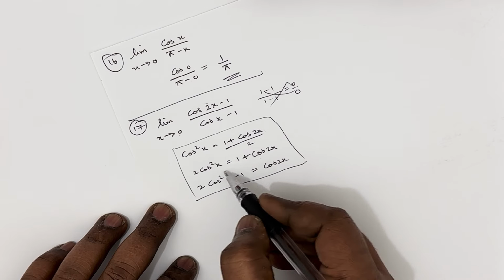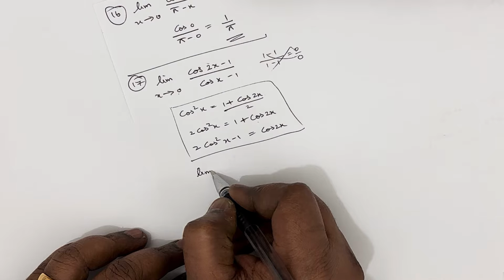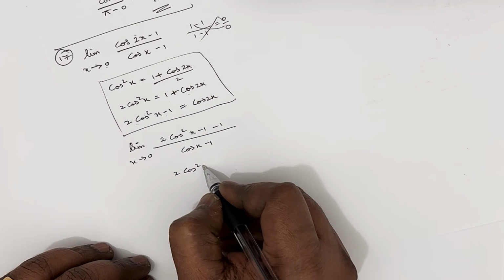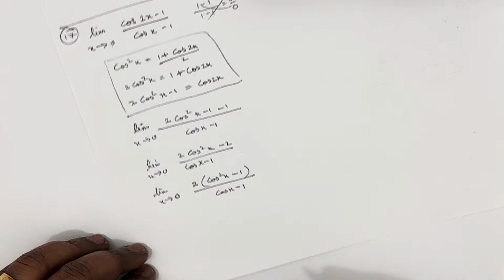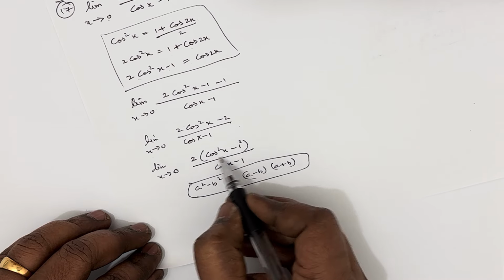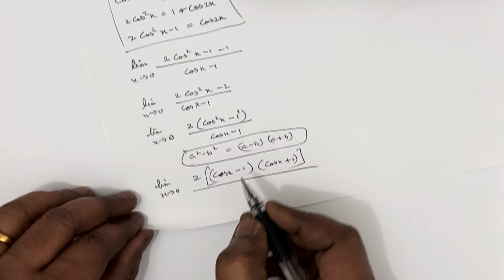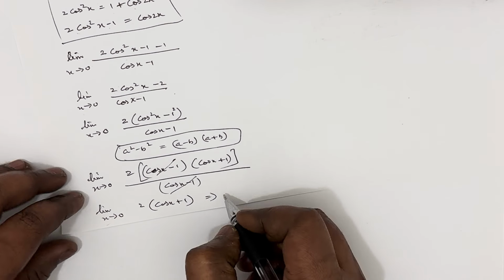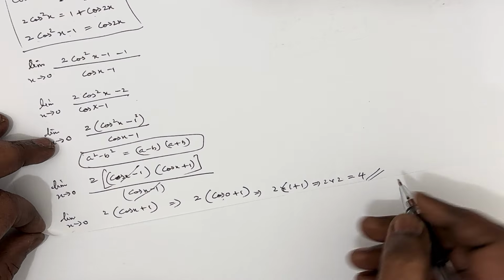Class 11 Limits & Derivatives Ex-13.1 (Q 16,17)